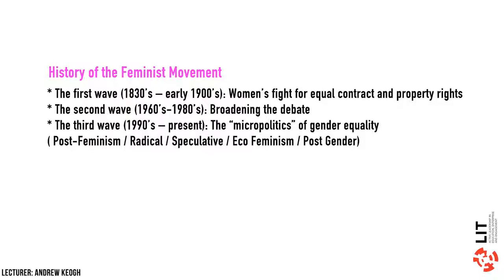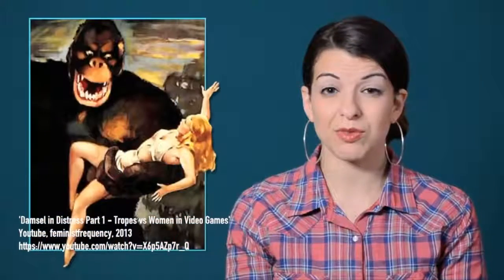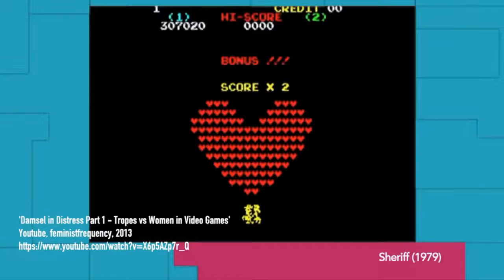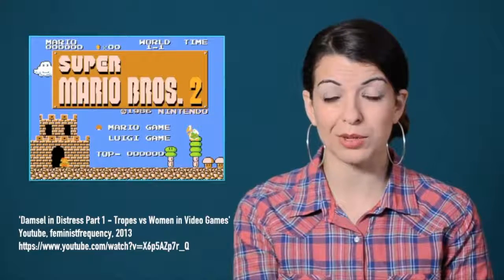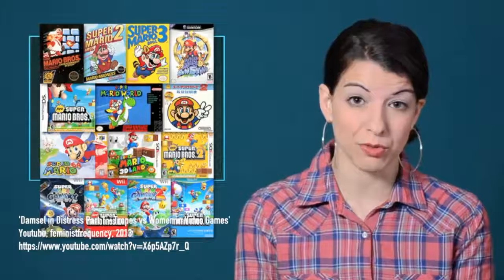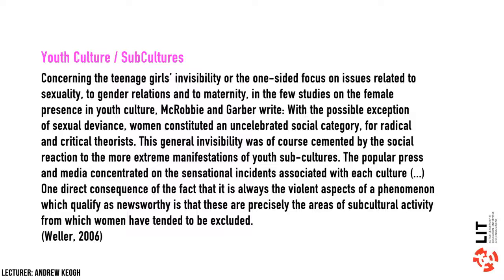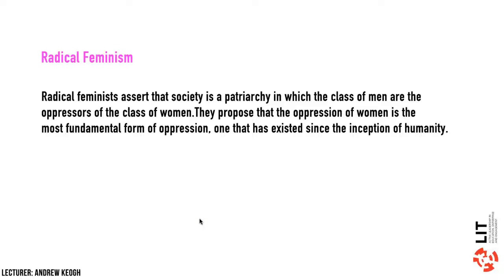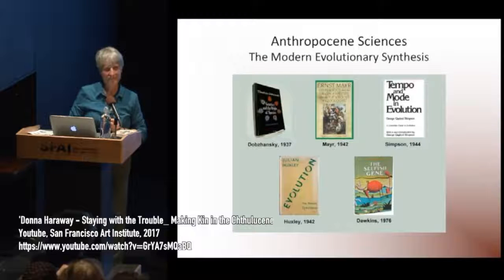YUTH09004 Lecture 3